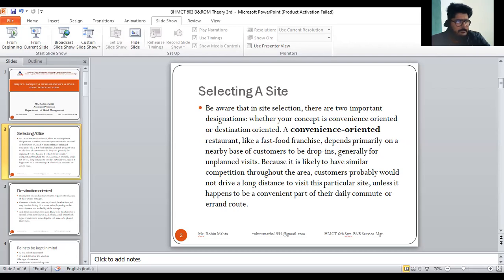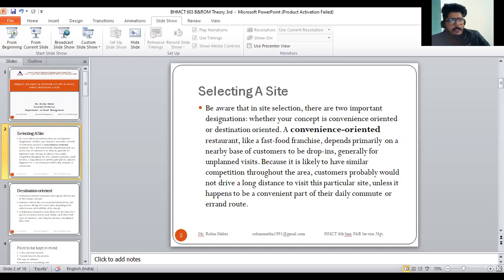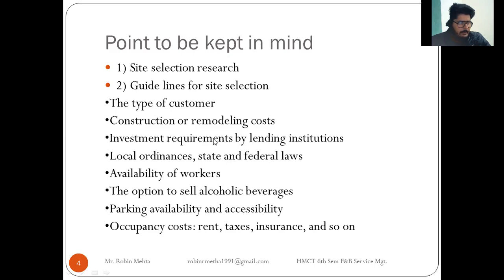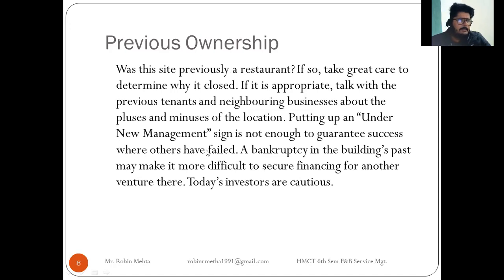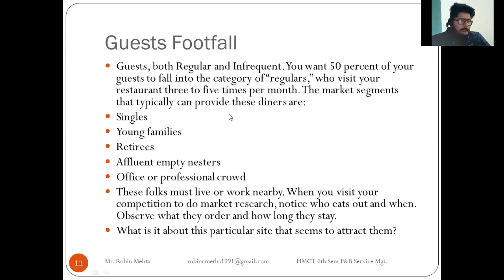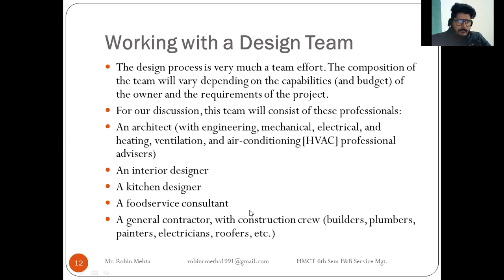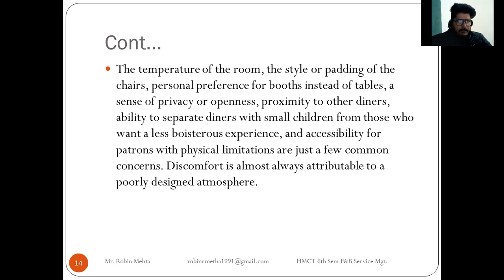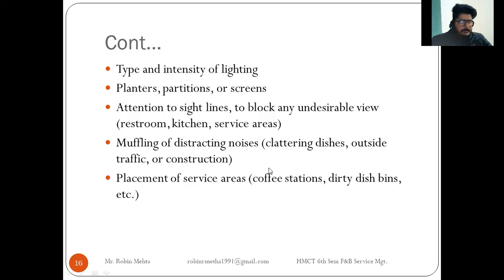Selecting A Site For Outlet